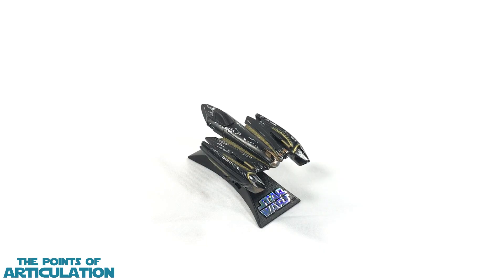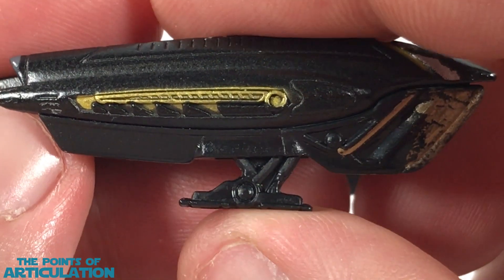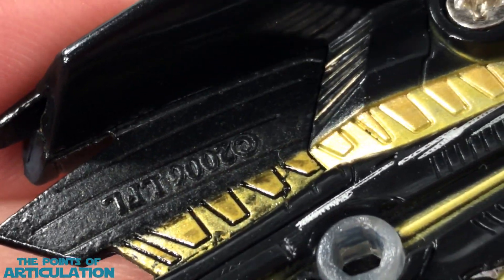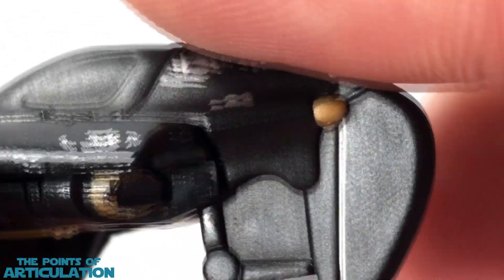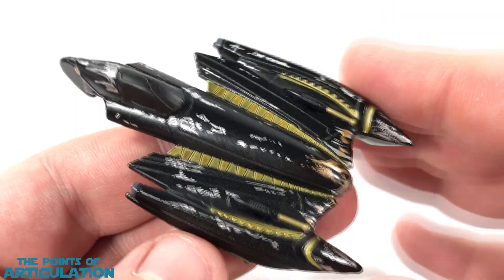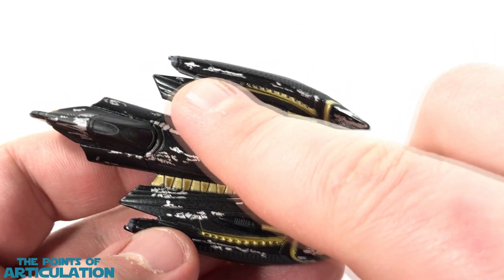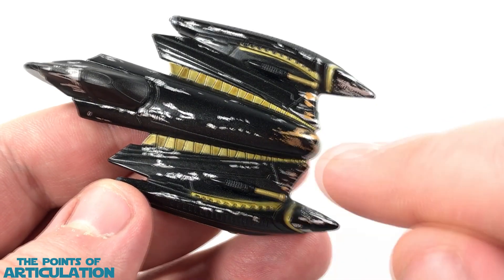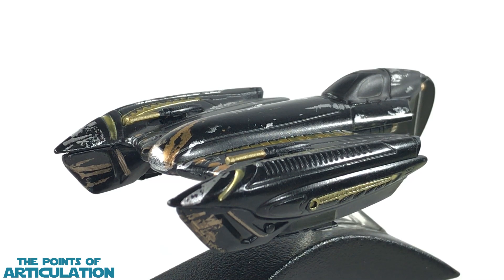Star Wars Titanium General Grievous' Starfighter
Today I am looking at the General Grievous' Starfighter! This ship is another addition to the Star Wars Titanium line of die-cast ships. This ship was seen in Star Wars Episode III Revenge of the Sith!  Hope you enjoy the review!

Hello every buddy my names Dave, the host of the Points of Articulation! Let me welcome you to my channel! A little about myself ever since childhood I have always had a huge love for little ships from movies. When I was younger I enjoyed playing with Micro Machines, and die cast vessels. As I got older, I began to relies the beauty of these ships, and the details that went into them. As an adult I wanted to share my collectibles with the world. And In 2016 I made a YouTube channel, where I can show all of you what these models have to offer. This channel will spotlight my collection of various ships from some of my favorite sci-fi franchises such as Star Wars. This channel is intended for adult collectors like me with a keen eye for details, however I do understand that franchises such as Star Wars is a family friendly brand. Having said that, I do my best to always be polite, and to not have a crude vocabulary.